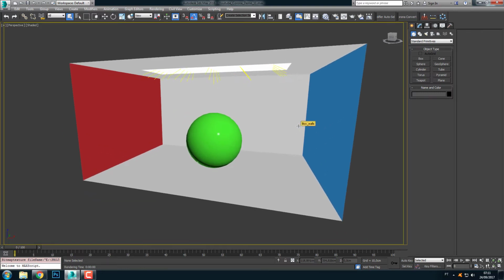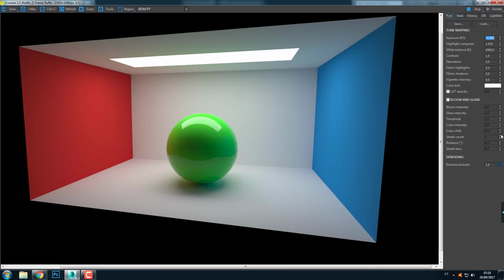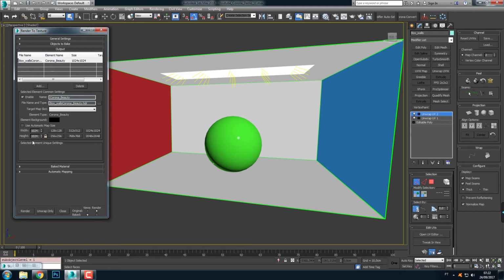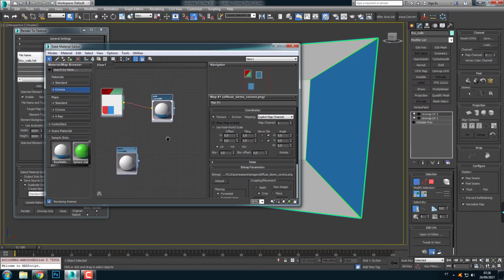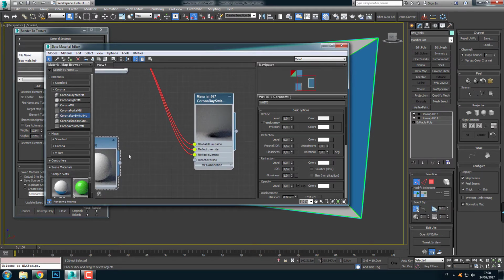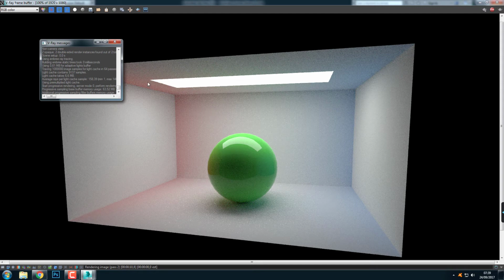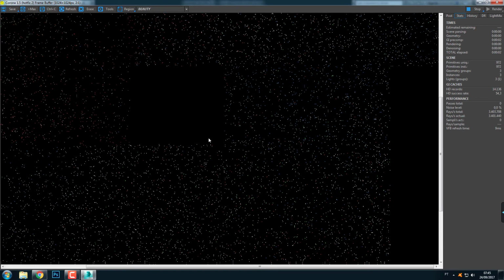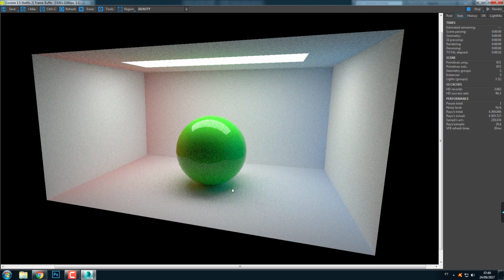How to create lightmaps in 3dsMax (Corona and V-ray) to use with Standard Plus shader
In this video I show you the creation process of custom external lightmaps to plug into the Standard Plus shader. For this one I use 3ds Max with both V-ray and Corona. Unfortunately, due to the huge number of 3D packages out there, I can't teach you how to do the process in each one of them, but I'm sure the workflow is very similar.